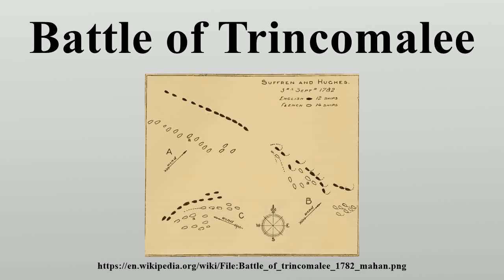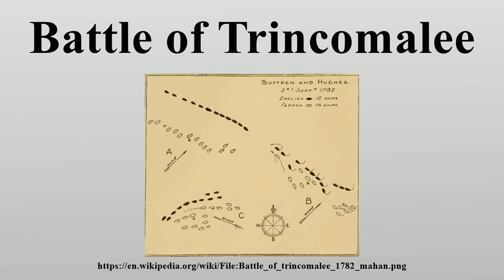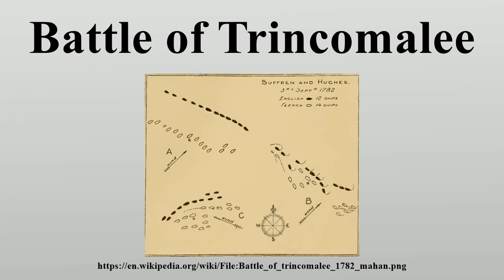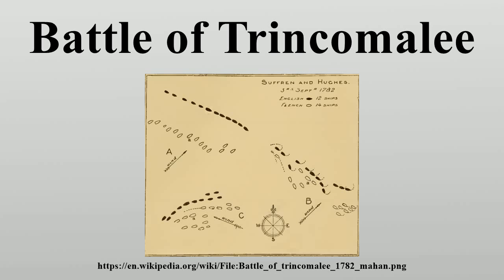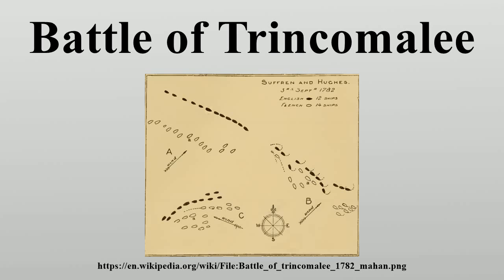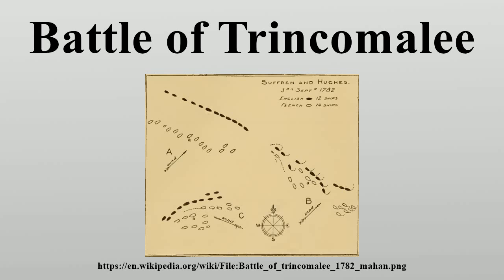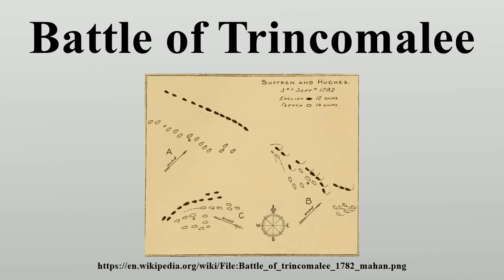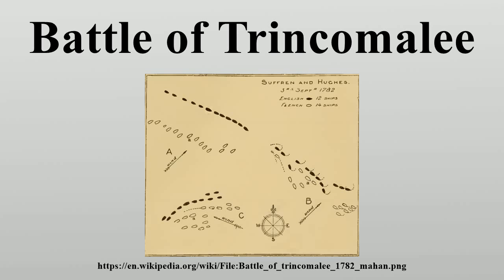Battle of Trincomalee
The Battle of Trincomalee was fought between a British fleet under Vice-Admiral Sir Edward Hughes and a French fleet under the Bailli de Suffren off the coast of Trincomalee, then Ceylon (modern Sri Lanka), on 3 September 1782.

Image-Copyright-Info
Image is in public domain
Author-Info:   Mahan, A. T.
Image-Copyright-Info